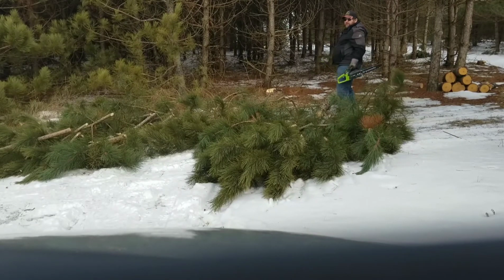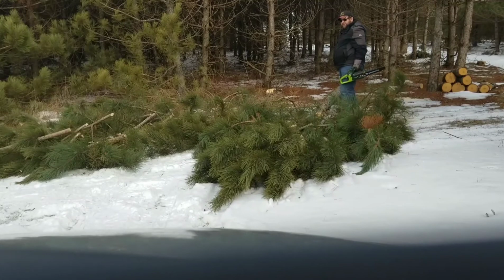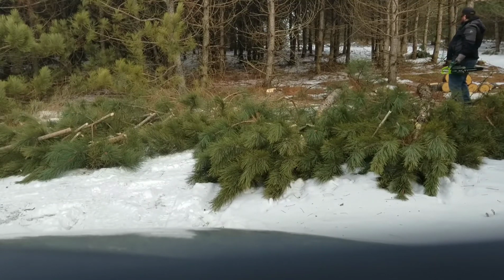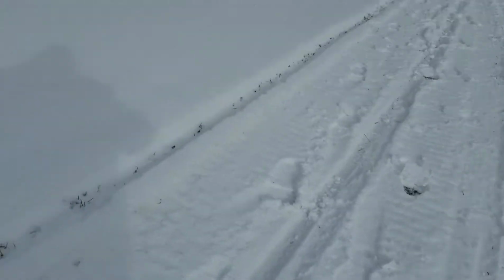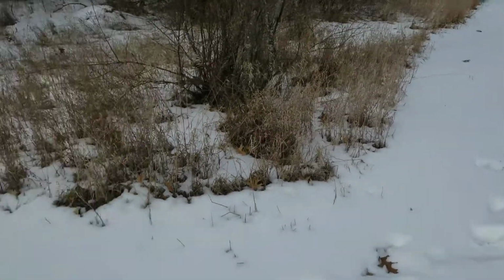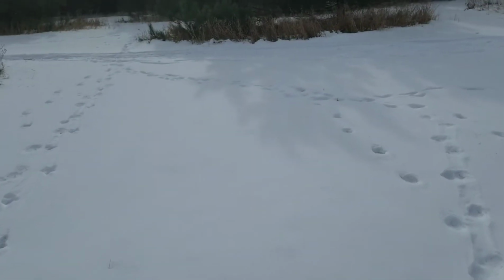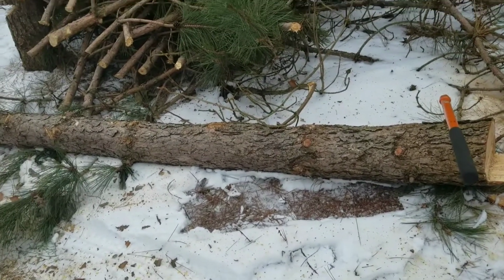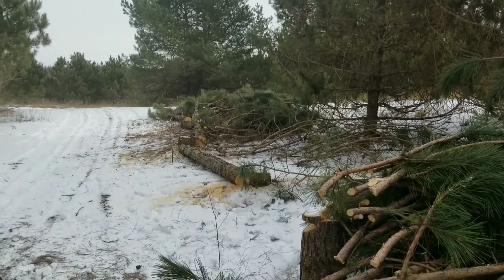Prepping the Land to Bring in a Truckload of Logs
Cut down, limbed up 7 trees with battery charge left on the 40-volt 4ah battery that Greenworks sent me as a gift. Man does it do a lot more work than the 2ah battery. Feels like it does more than twice the amount of work than the batteries say they are rated at.